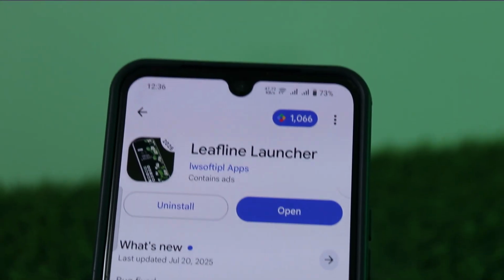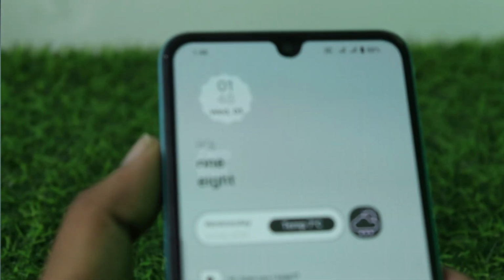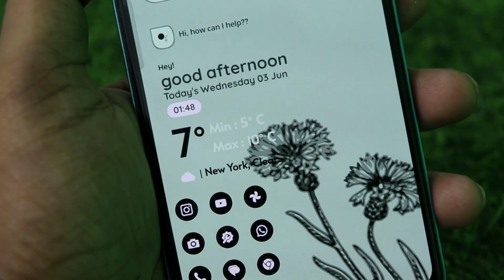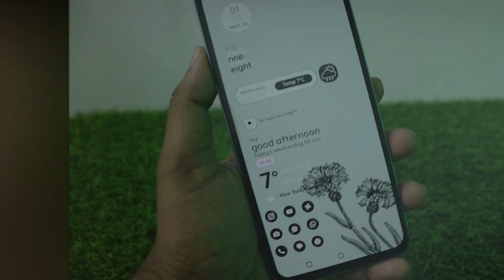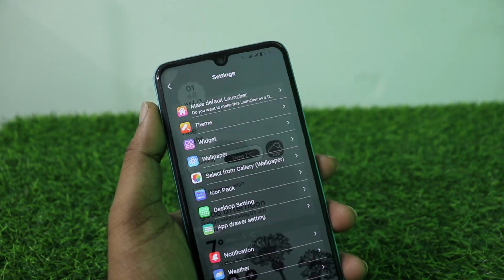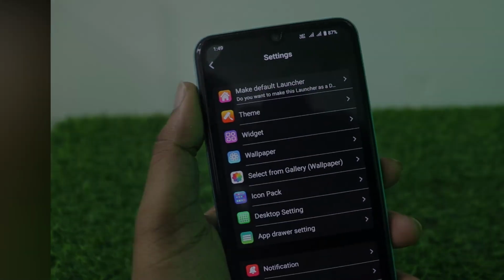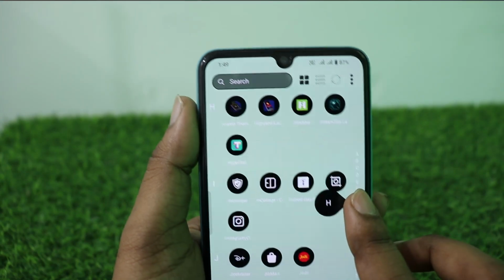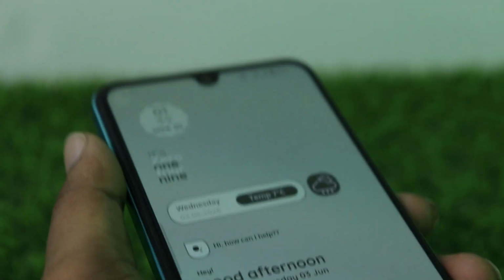This Minimalist Launcher is Too Good